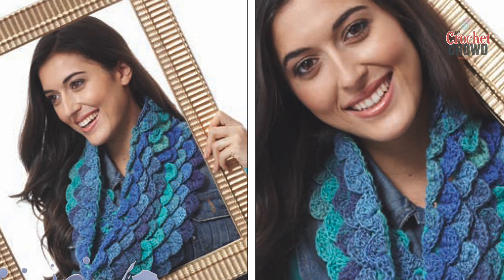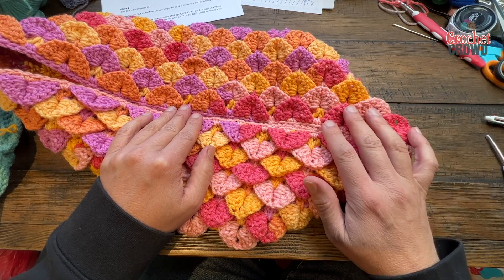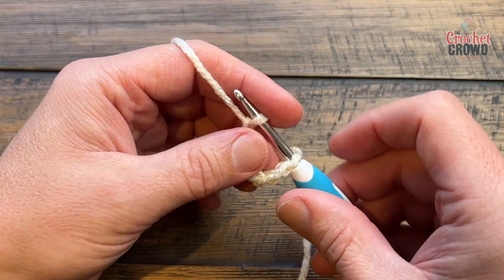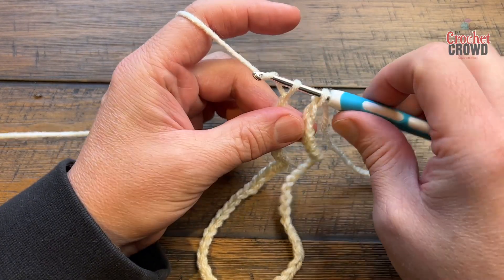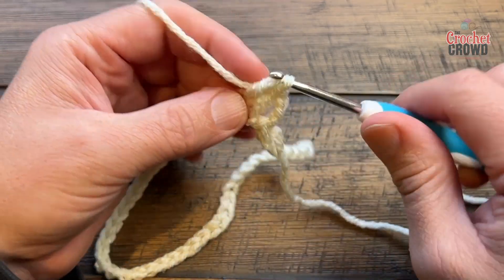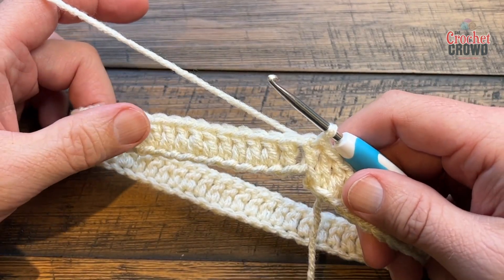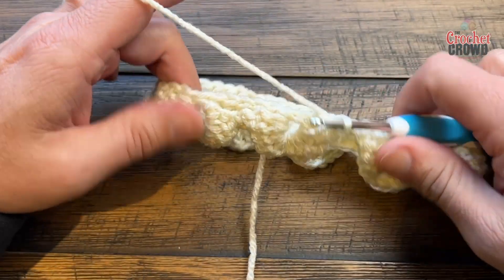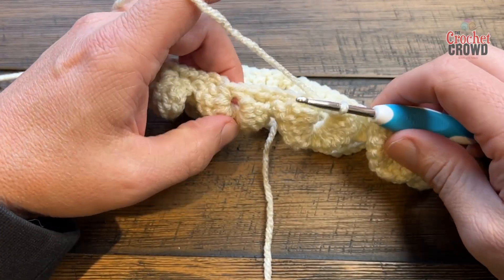Crochet Mermaid Cowl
The original cowl is Bernat Mosaic Yarn, but a yarn change is to make this work out lovely. Originally from 2011, this pattern has the textures that I love.

VIDEO CHAPTERS
0:00 Start
0:01 Pattern Overview
1:25 Beginning Chain
2:37 Rnd 1
3:11 Rnd 2
6:38 Rnd 3
8:54 Rnd 4
11:27 Rnd 5
13:55 Rnd 6
15:41 Last Row
17:25 Sewing for the Dragon Breasted Version

PATTERN DETAILS
Project Level: Intermediate
Project Size: 8" x 37" circumference
Pattern Gauge: 13 sc and 14 rows
Designer: Yarnspirations Design Team
Stitch Multiple is 7 chs.
Hook Size on Pattern: 5 mm / H/8
Yarn In Pattern: Bernat Mosaic
For Teaching Purposes: I am showing Red Heart With Love with 4.5 mm / US/7 hook.